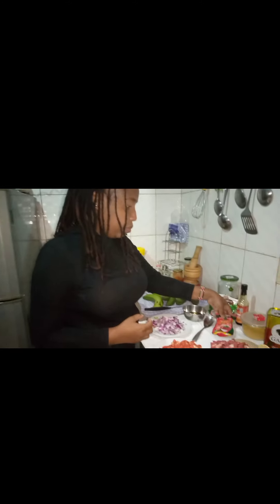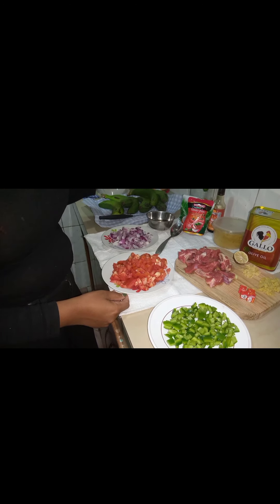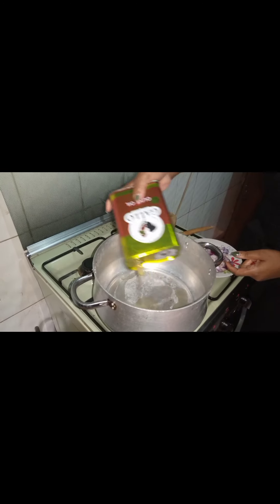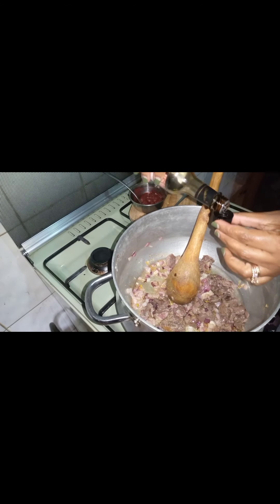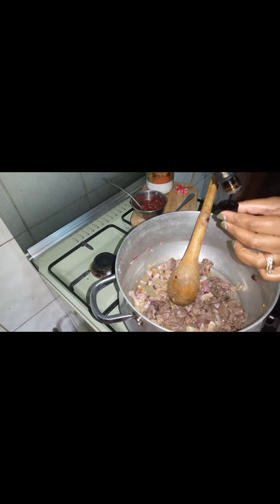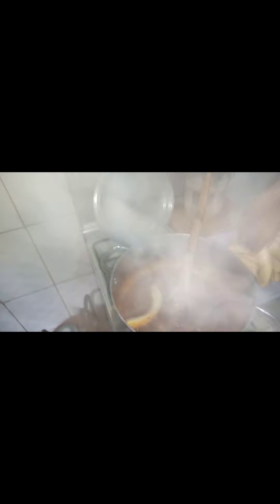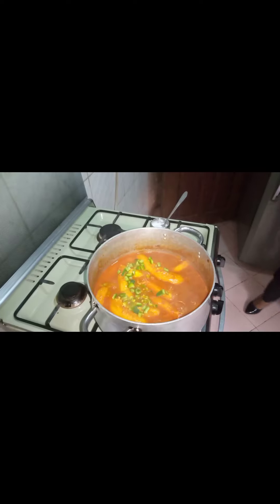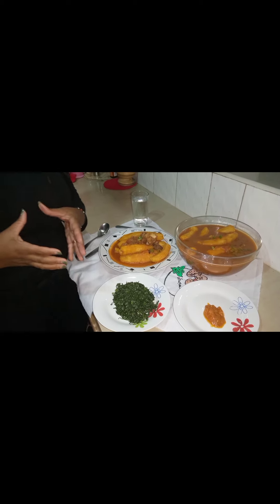Plantain (Matoke) & Beef in Coconut sauce.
Ingredients
Plantain
Beef 1/2kg
Soy sauce
Tomatoes 4
Onions 2
Capsicum 1
Ginger/garlic
Royco cubes/Curry powder
Coconut Powder
Oil
Salt

Method
1. Boil beef with some garlic/ginger for 20 minutes
2. In a separate Pan fry onions, ginger/garlic till brown add meat and salt. mix well
3. Add Soysauce, and tomatoes. cover for few minutes to give tomatoes time to soften.
4.Sprinkle Royco cubes and add 2teaspoon of curry powder. Cover and let it cook for 2 minutes.
5. Add Plantain to the mixture and some water. Cook in low heat for about 15 minutes, then add coconut sauce and capsicum. Cover for few minutes and serve.